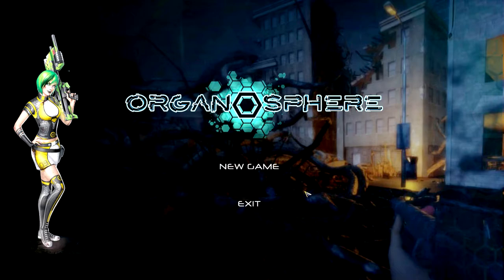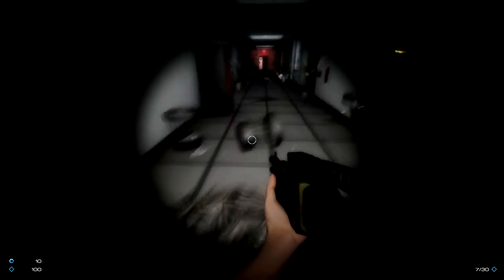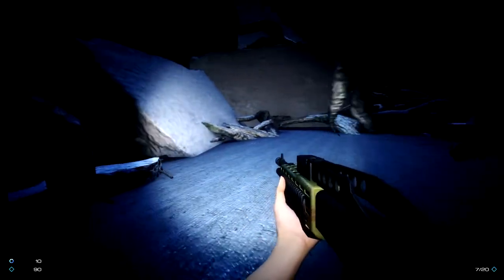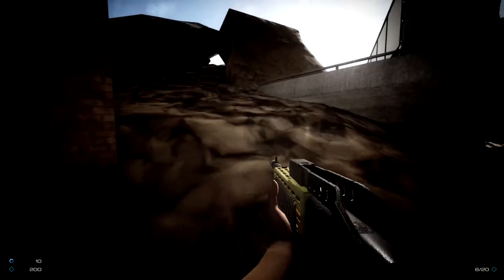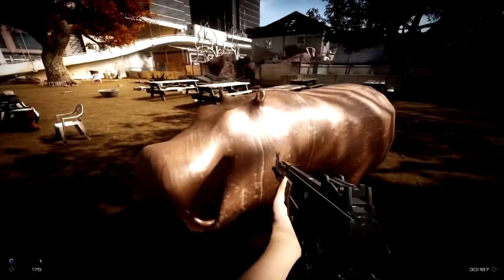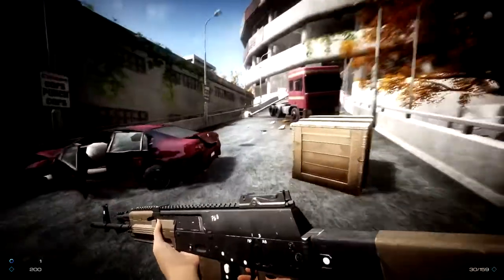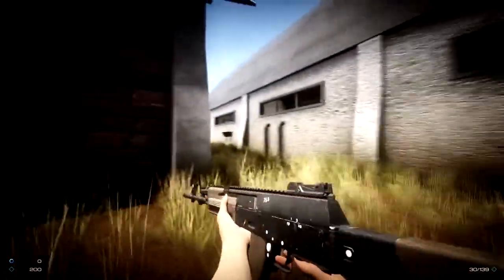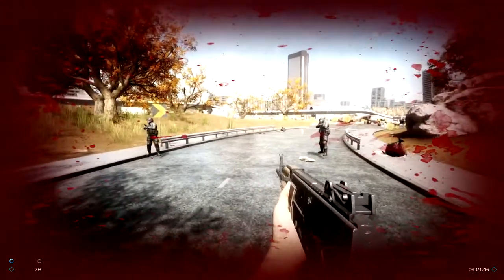Organosphere (It's the Bugaclypse)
Temierus here with Organosphere. It's an early access, open world, first person third person hybrid shooter, horror survival, thing. And it's in South Africa.